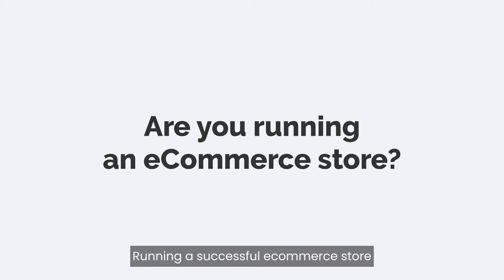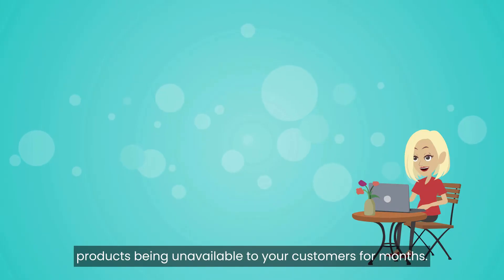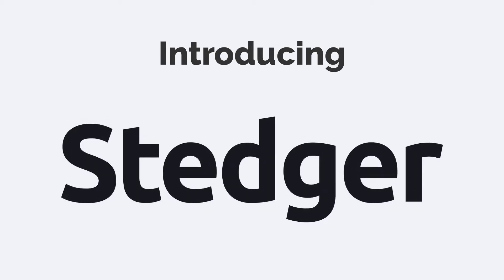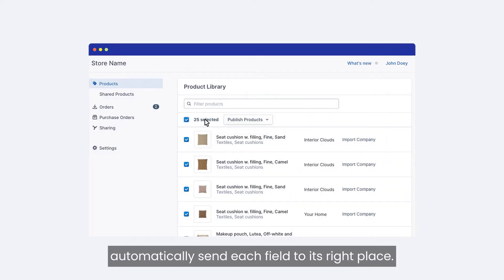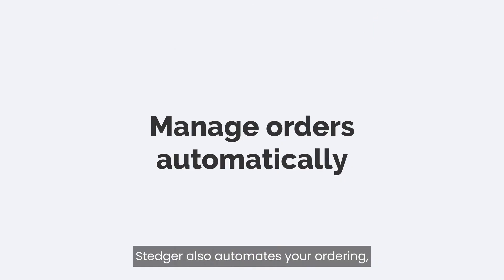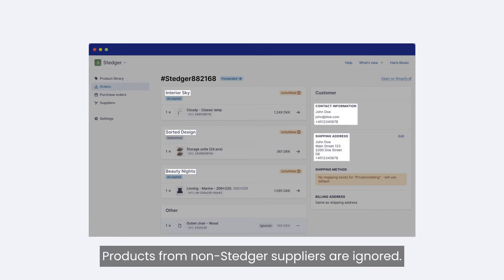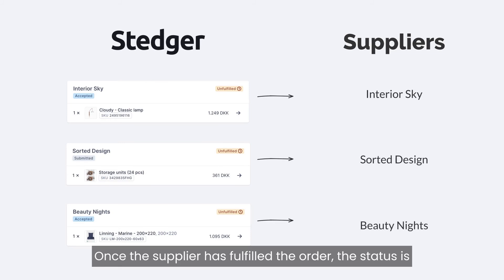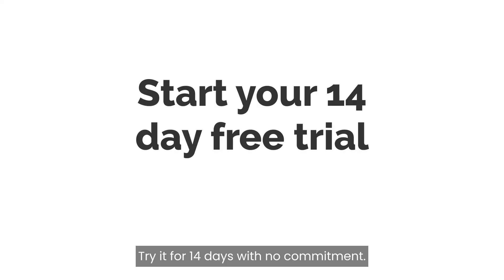How to automate your eCommerce with all your suppliers - eCommerce integration platform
Sick of spending hours manually publishing new products from multiple suppliers?

Stedger is here to simplify your eCommerce store management. Connect your Shopify, WooCommerce, or any platform in seconds, or customize it with our easy-to-use API.

With Stedger, publishing and updating products has never been easier. Automate your ordering process, whether it's dropshipping or purchase orders, and seamlessly communicate with your connected suppliers.

Say goodbye to tedious tasks and start streamlining your eCommerce store with Stedger today.

Try it risk-free for 14 days!